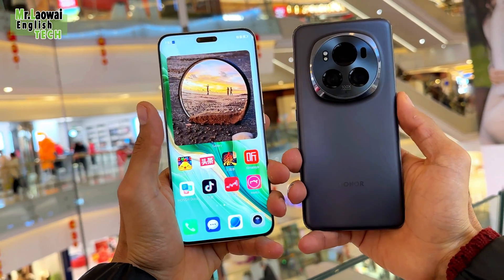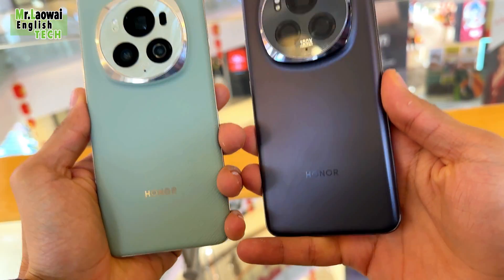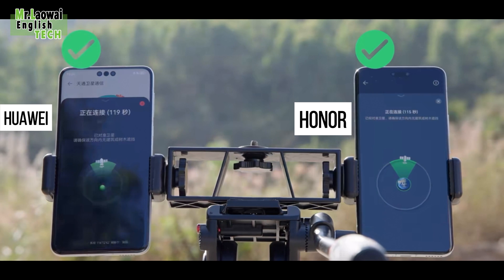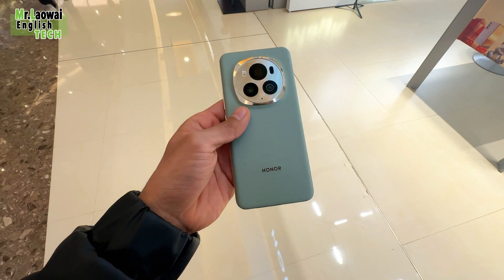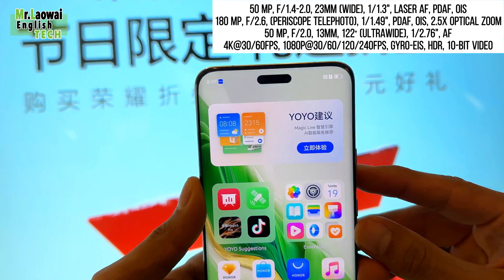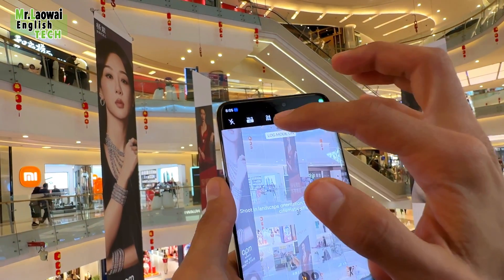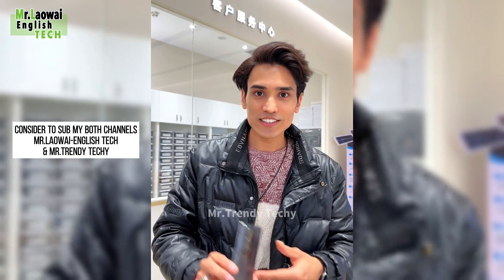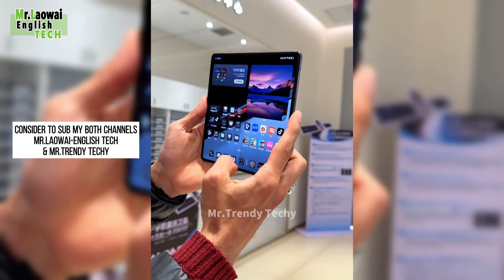Honor Magic 6 Pro's Satellite Connectivity Smartphone, Comprehensive Review and Upgrades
the Honor Magic 6 Pro is powered by the Snapdragon 8 Gen 3. Running on the new Honor MagicOS 8.0, it seamlessly integrates Google Play on the Chinese variant. Simply activate it from the settings, and you're ready to explore a world of apps and services. The Honor Magic 6 Pro is available in three storage configurations: 12GB RAM with 256GB storage priced at 5699 Yuan ($803), 16GB RAM with 512GB storage priced at 6199 Yuan ($873), and a top-tier variant with 16GB RAM and 1TB storage priced at 6699 Yuan ($944).
The 6.8-inch FHD+ curved OLED LTPO display boasts a resolution of 2800×1280 pixels. With a 120Hz adaptive refresh rate (1-120Hz 8T LTPO), the display achieves a peak brightness of 1600 nits and an exceptional local peak brightness of 5000 nits. The 6.8-inch FHD+ curved OLED LTPO display boasts a resolution of 2800×1280 pixels. With a 120Hz adaptive refresh rate (1-120Hz 8T LTPO), the display achieves a peak brightness of 1600 nits and an exceptional local peak brightness of 5000 nits.